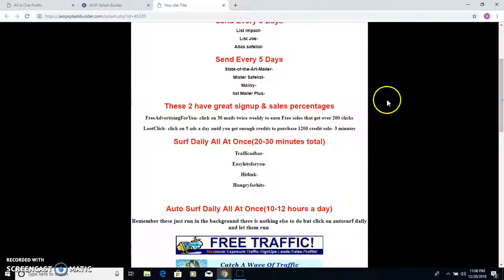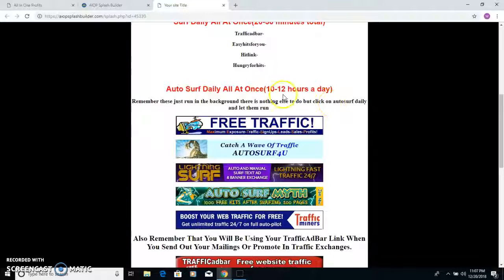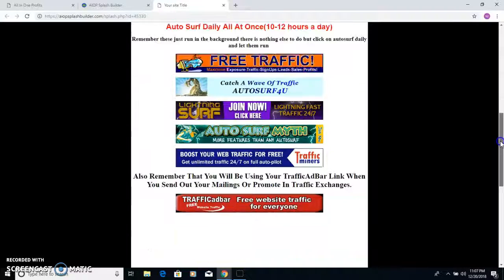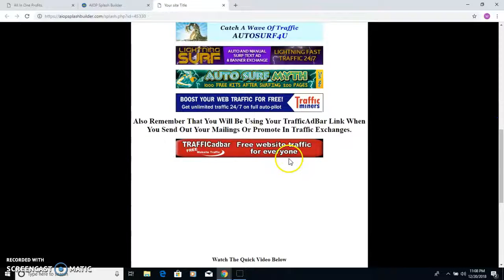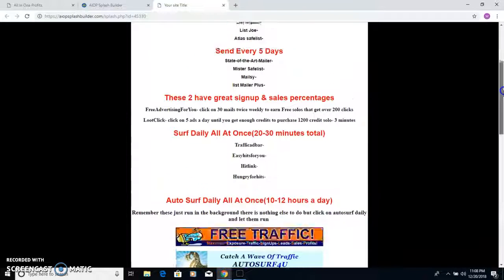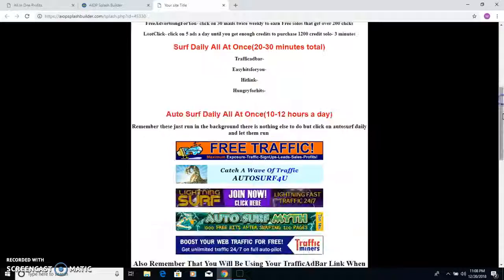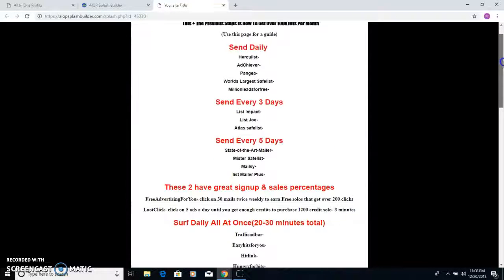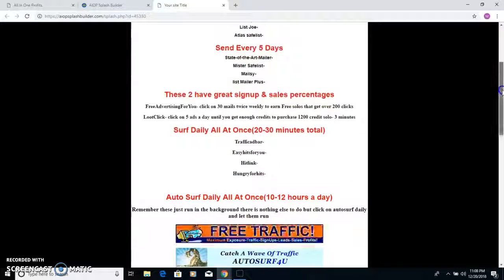Daily Traffic Guide